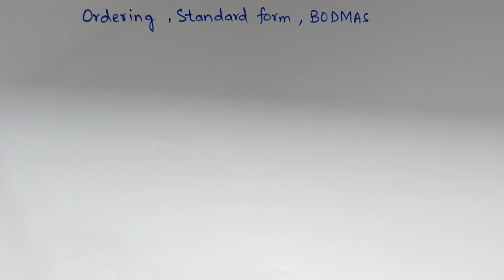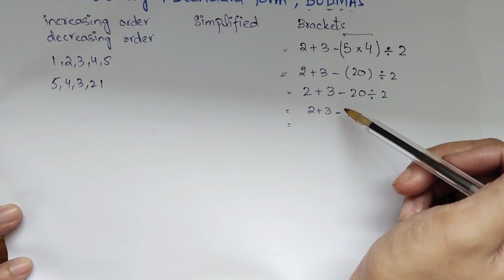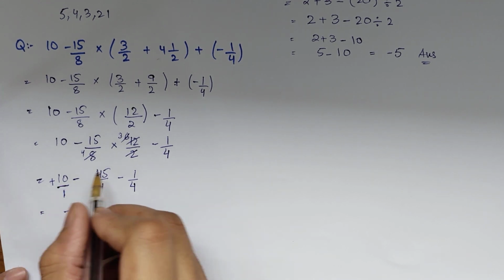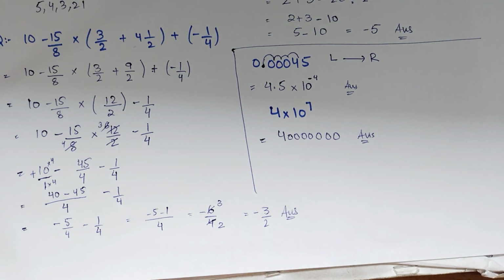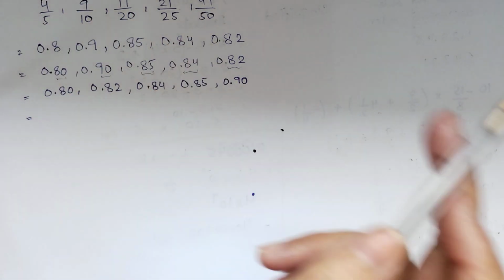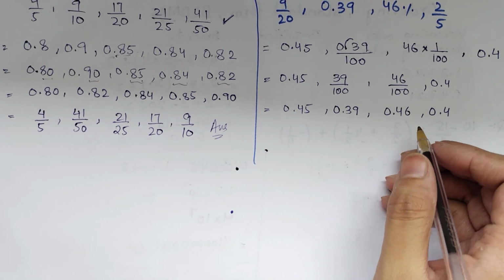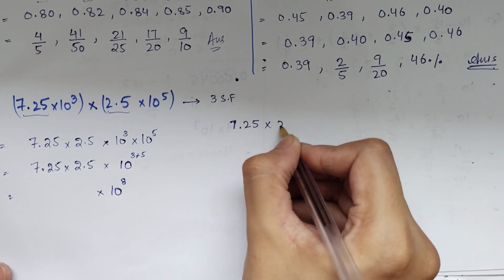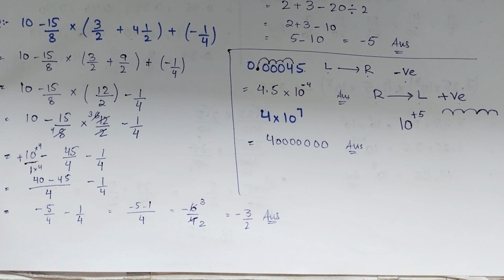O levels Math Ordering Standard form BODMAS D series